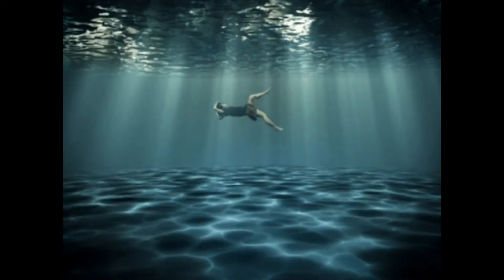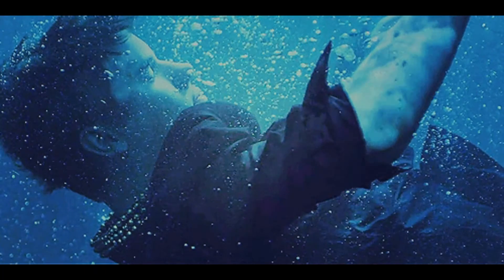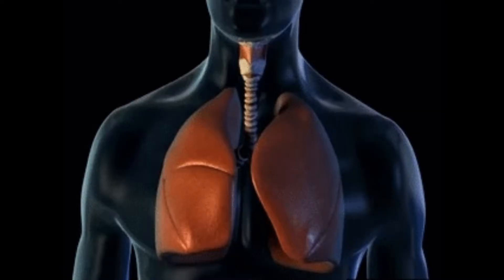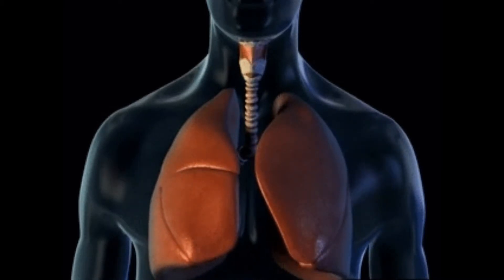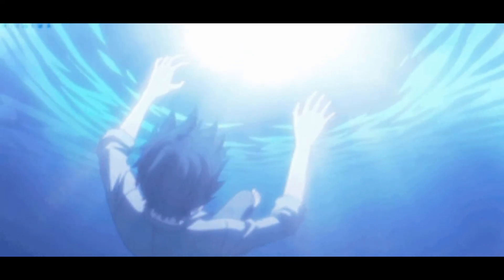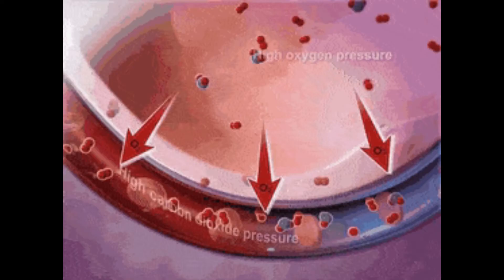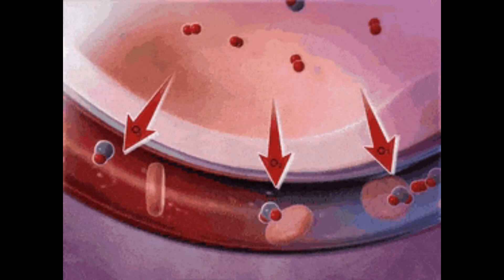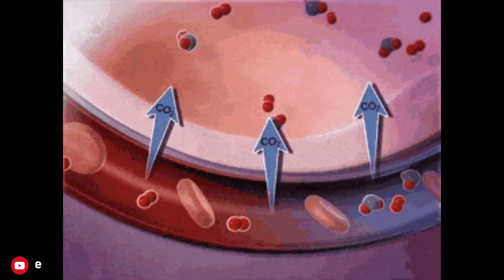Why dead body floats on water?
In this video we will see about why dead bodies float on water while living bodies sinks in it. We will also see about why dead body feels heavy.